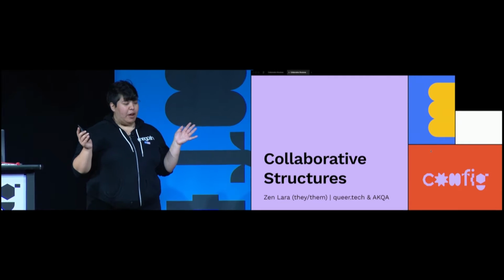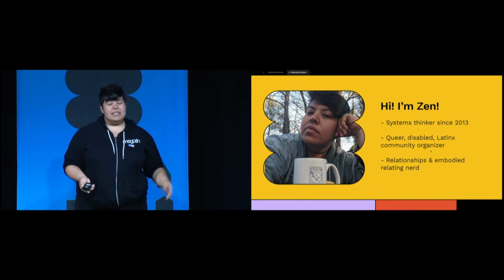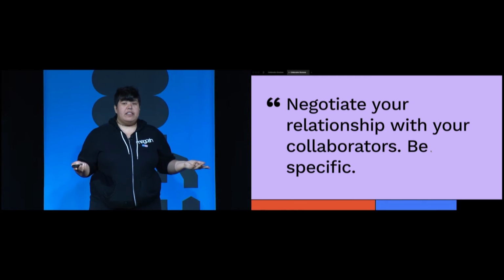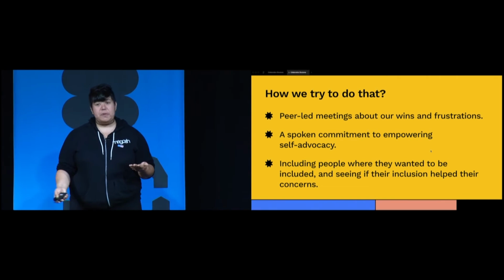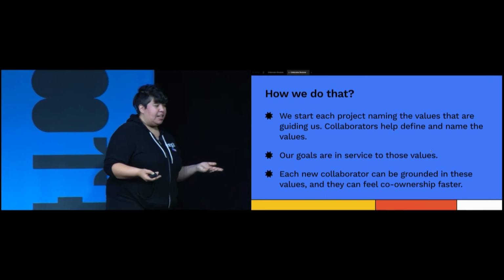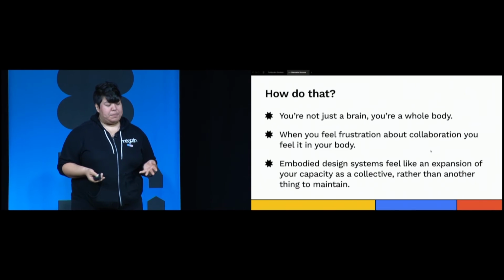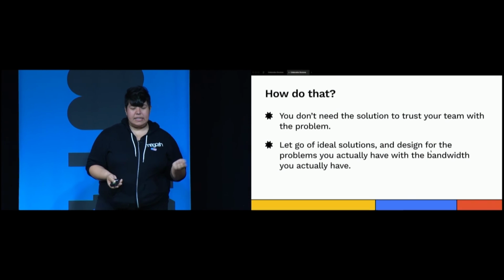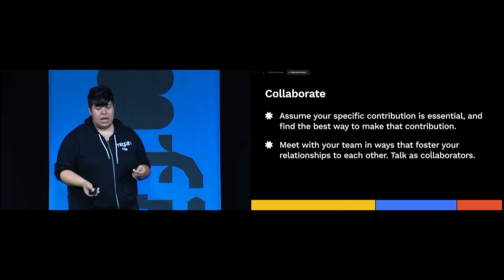Design Systems Showcase: Collaborative Structure - Zen Lara, Queertech + AKQA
Get an inside look into how teams are structuring their design systems with these lightning talks from design systems leads.